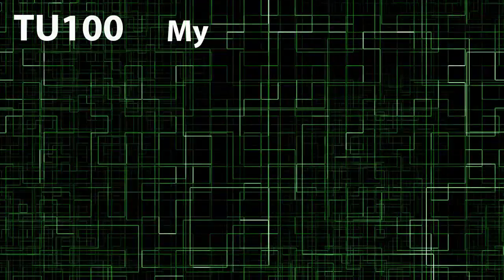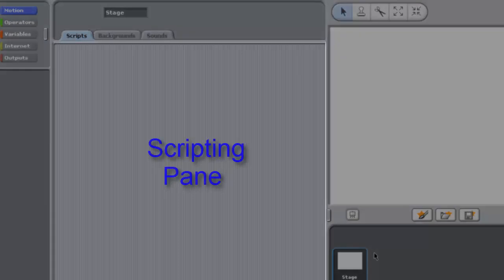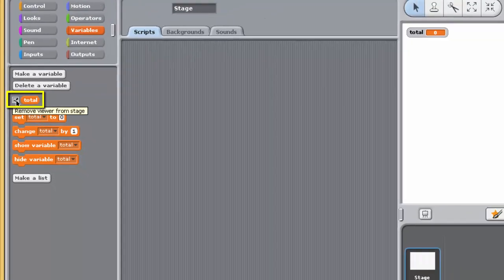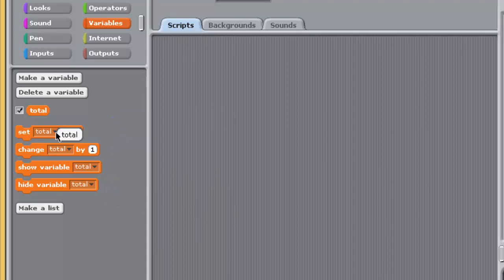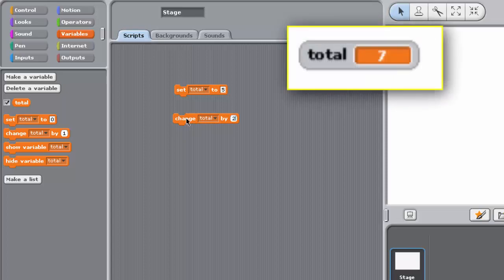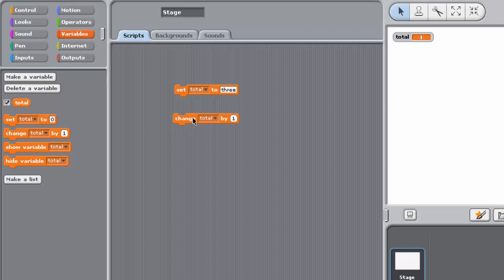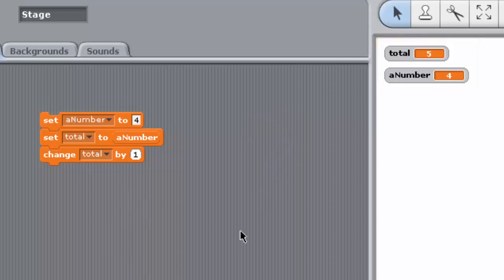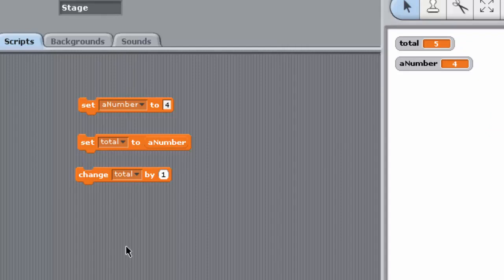Variables basics: Sense Basics 2.1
This video shows how variable can be created and manipulated.

If you are not yet an Open University student and would like to know more about learning to program using Sense or would like more information about studying Information and Communication Technologies then use this link to go to the Open University website for see the wide range of courses you can join: